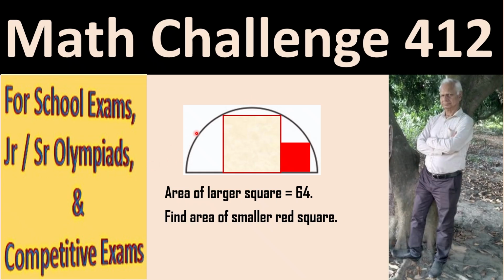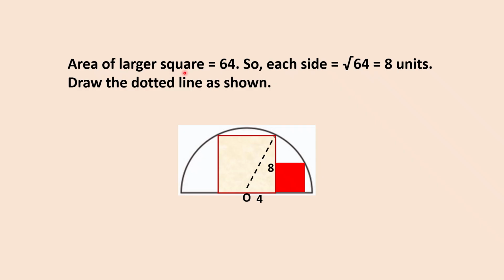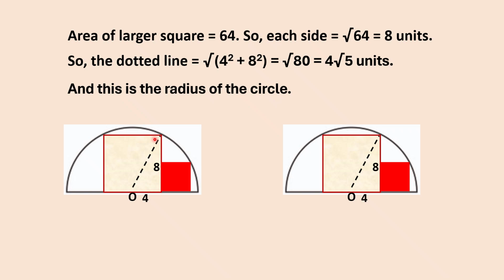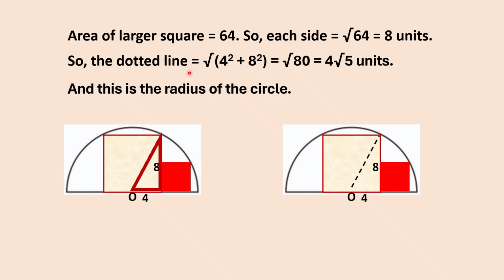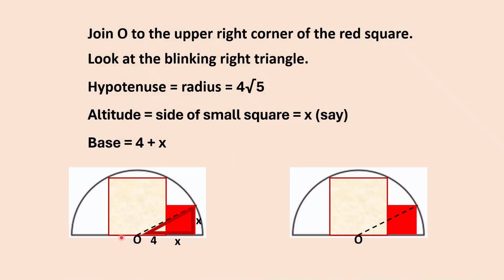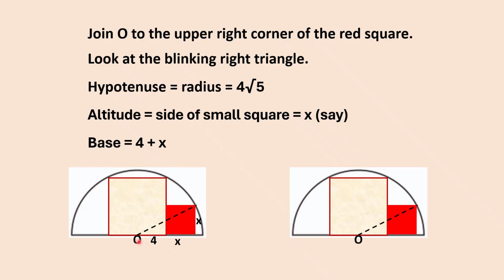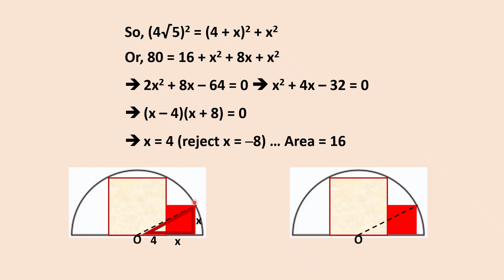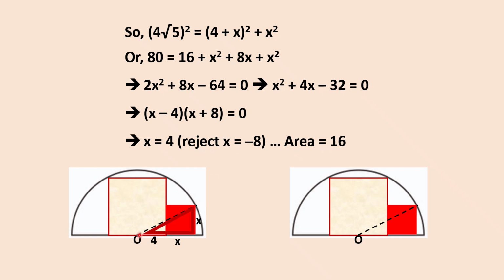Math Challenge 412